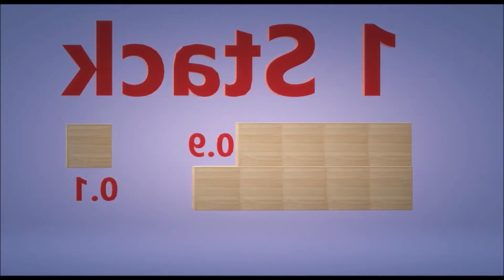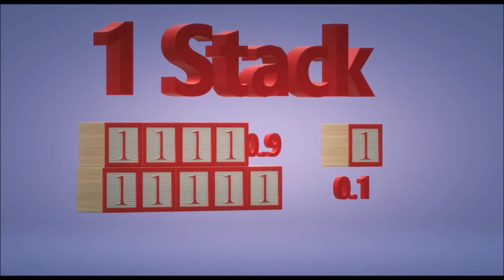TH or S